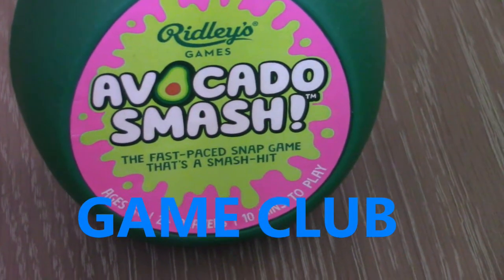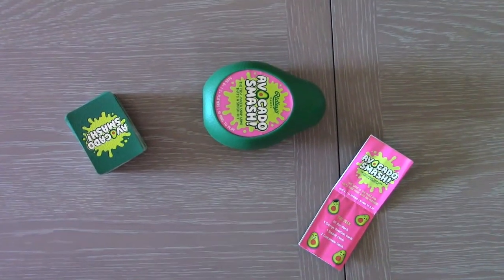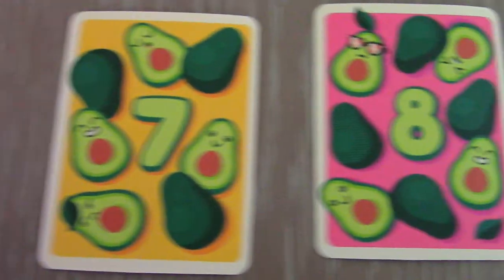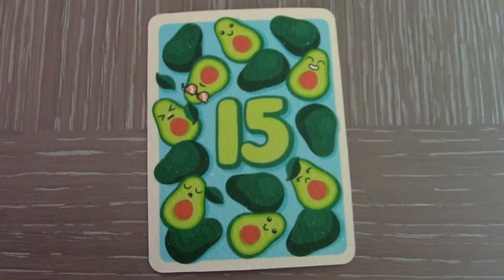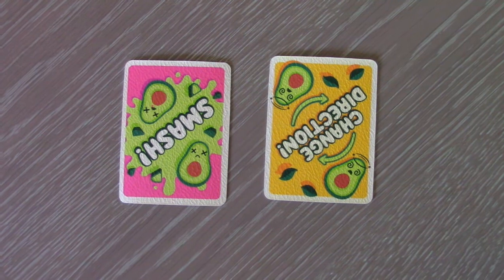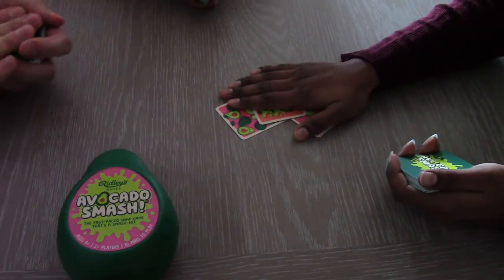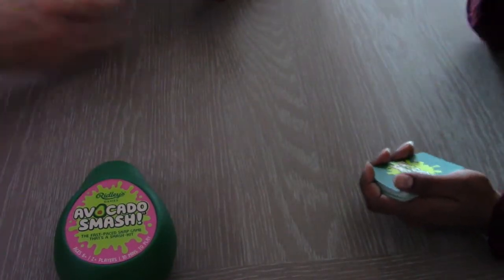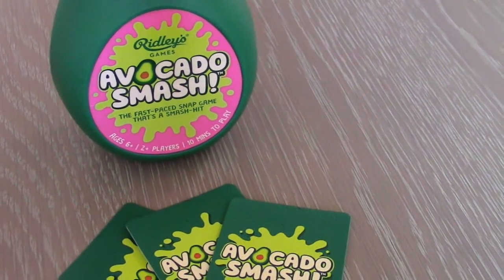AVOCADO SMASH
GAME CLUB looks at Ridley games!

Our first game review looks at the smash (no pun intended) hit. a game for people who love Snap and Avocados!

You can buy from the below links!